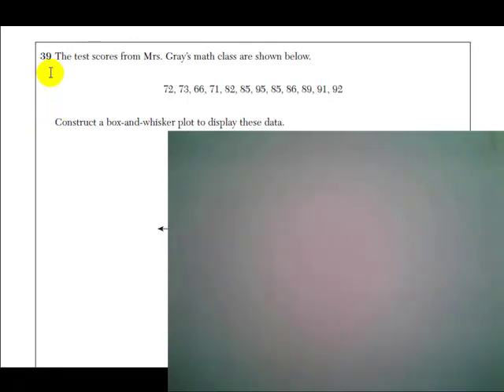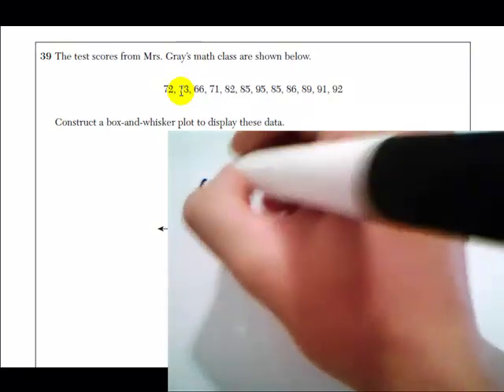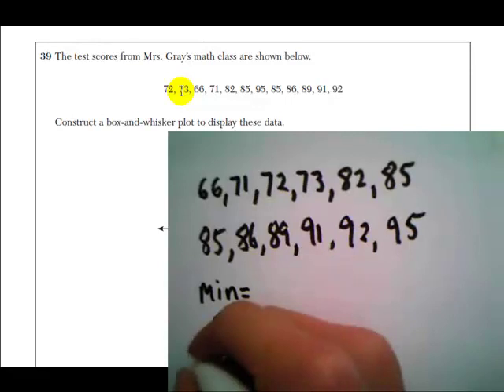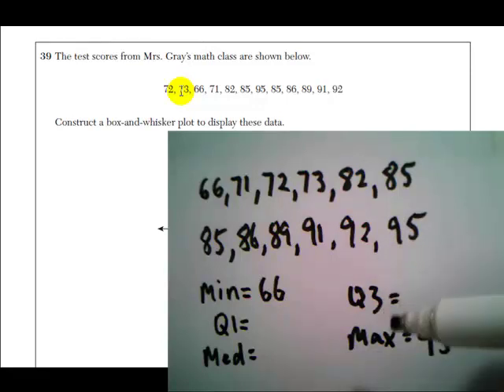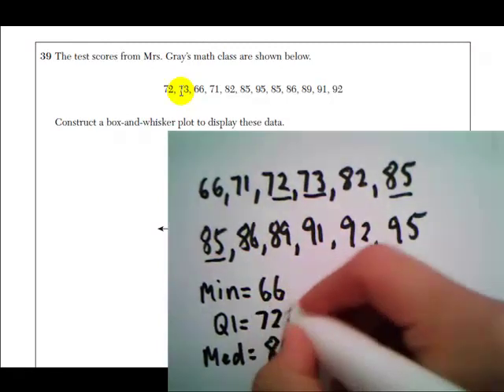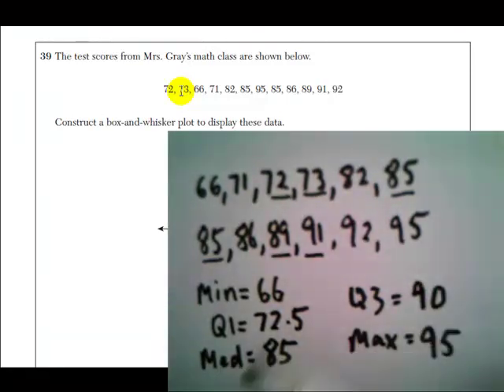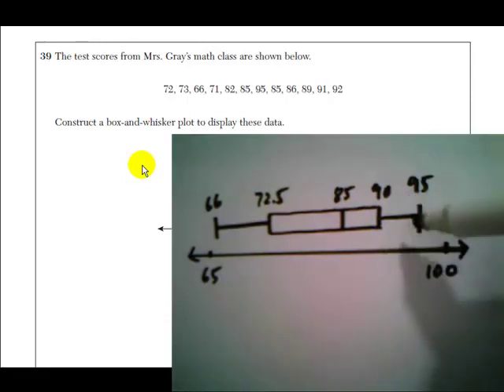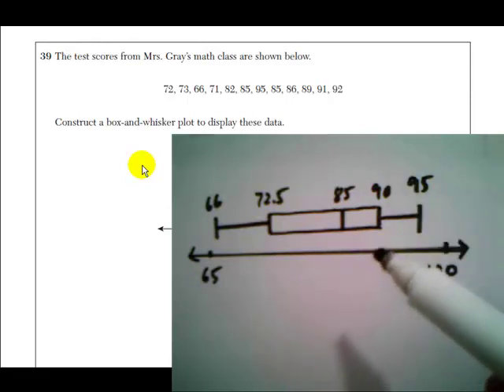Integrated Algebra, August 2009, #39